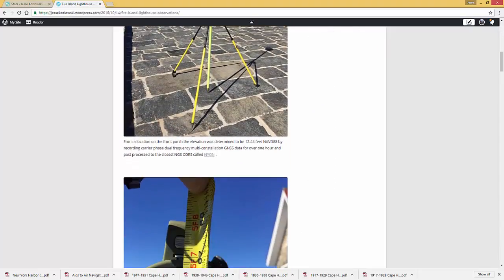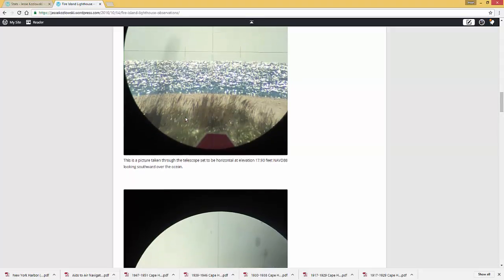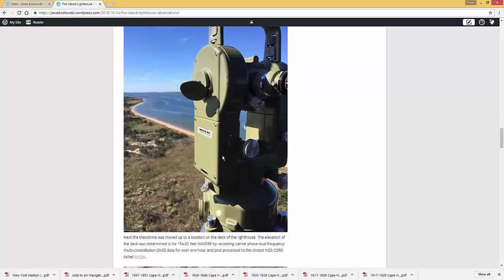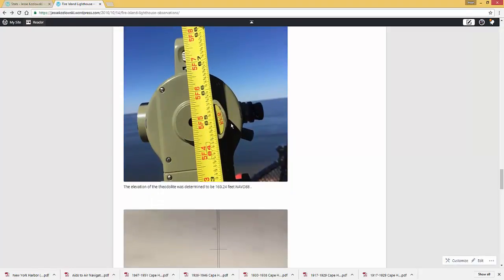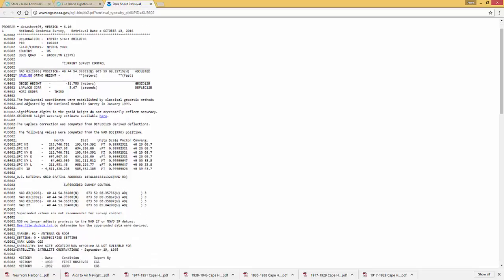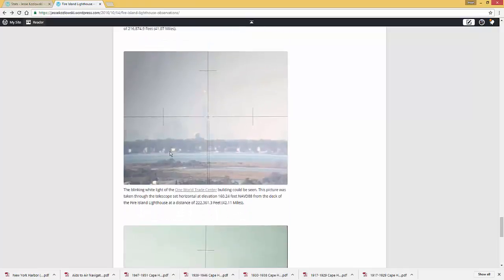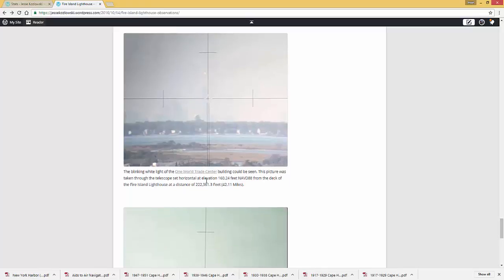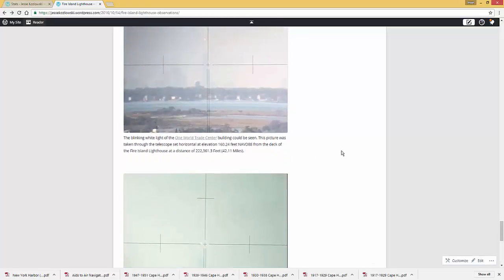Observing NYC From Fire Island Lighthouse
Angles measured to the Empire State Building, One World Trade Center and the ocean surface from the Fire Island Lighthouse.